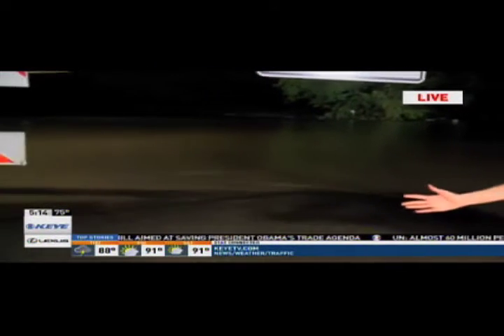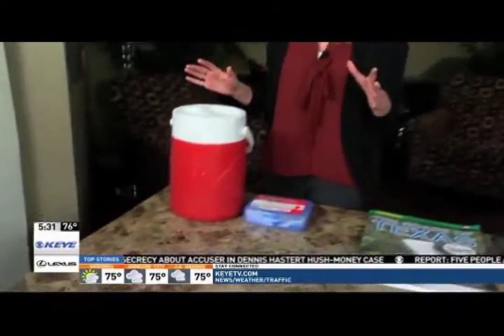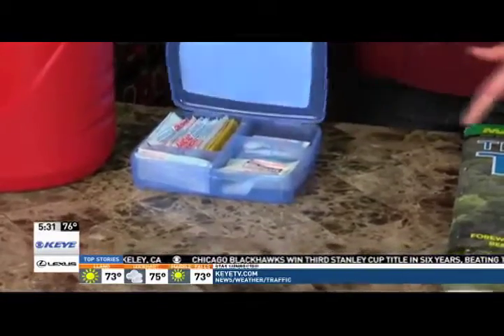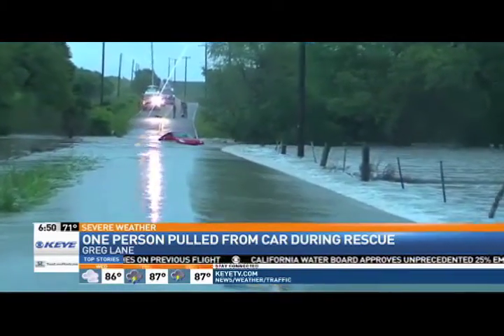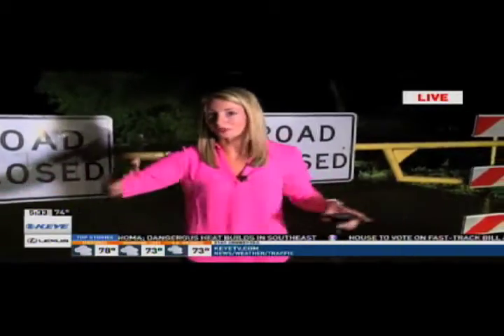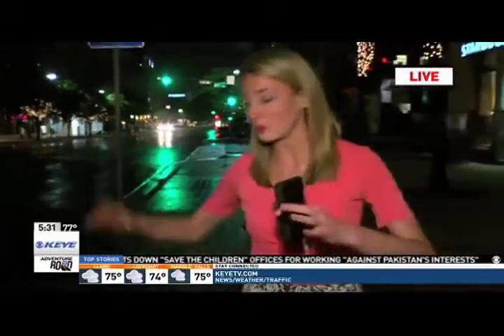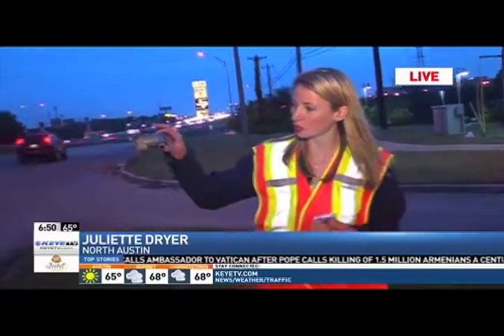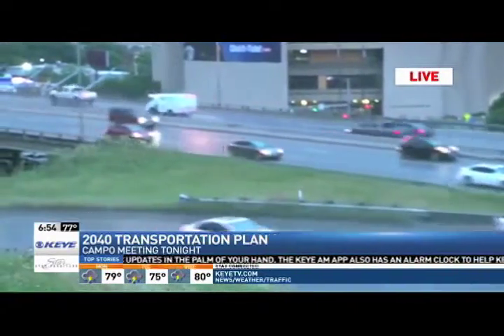Juliette Dryer Reporter Reel July 2015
Juliette Dryer
Morning Live Reporter